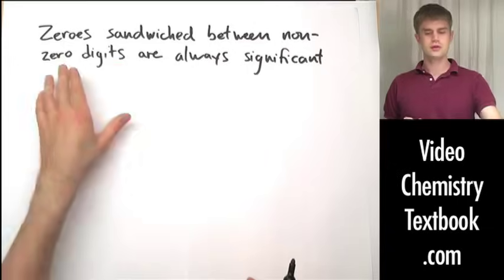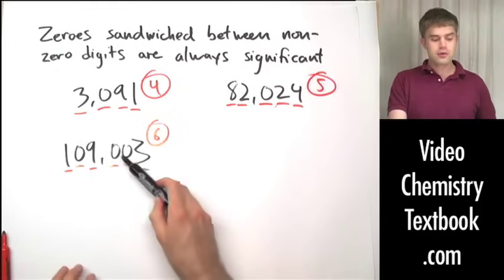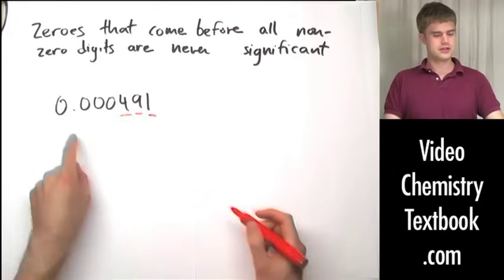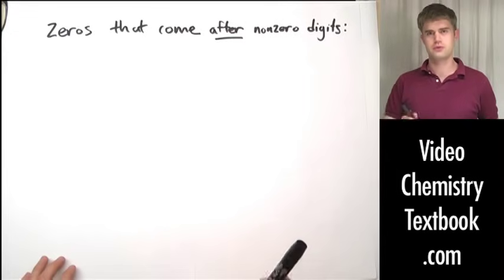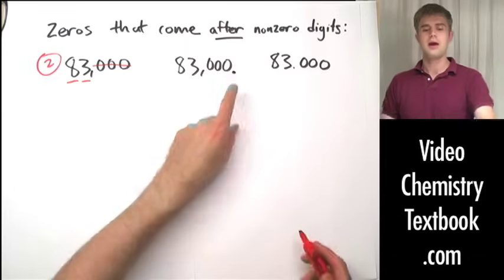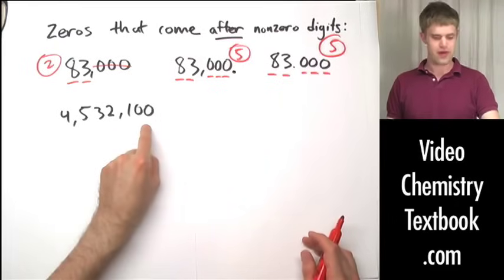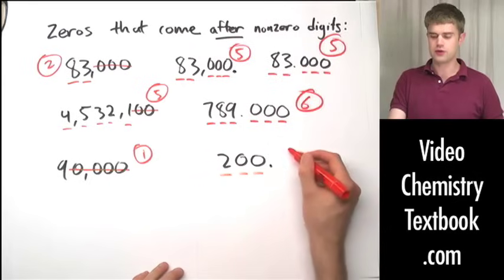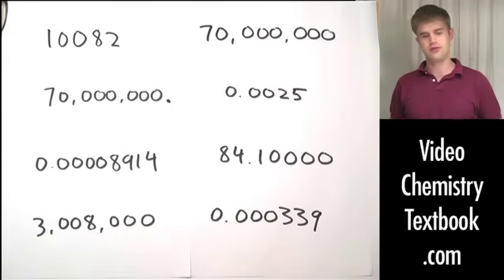Significant Figures and Zero (1.3)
When you're doing significant digits, how do you deal with zeros?